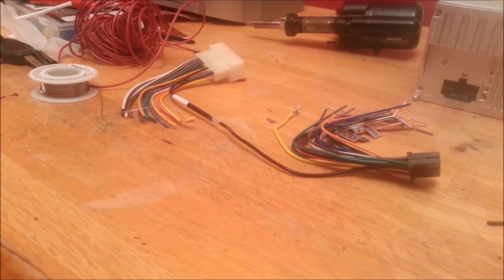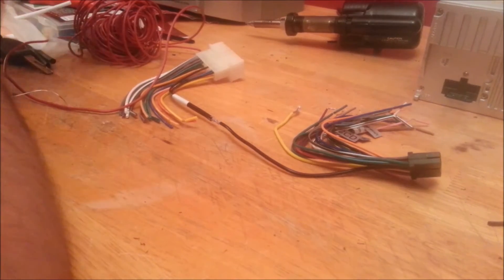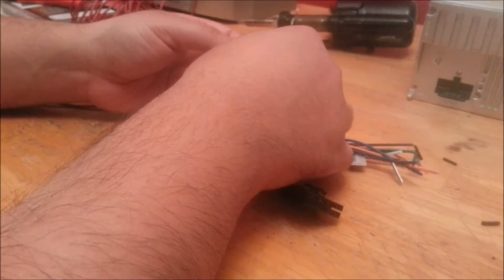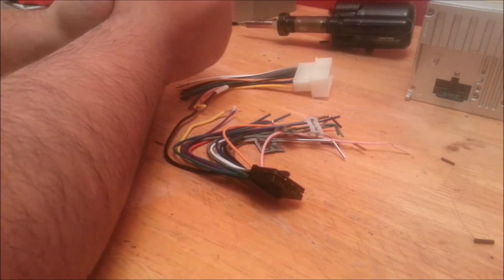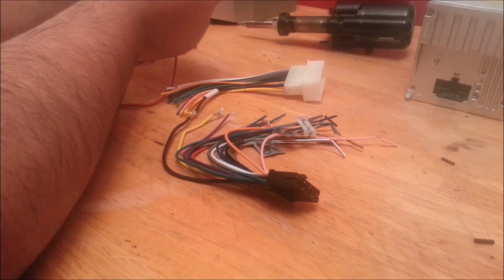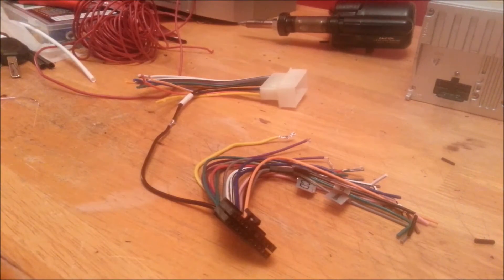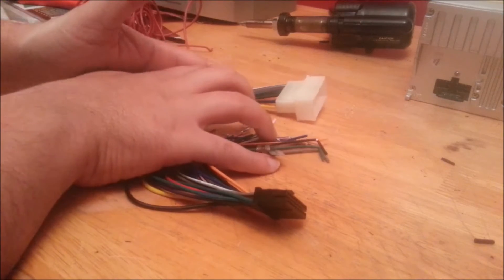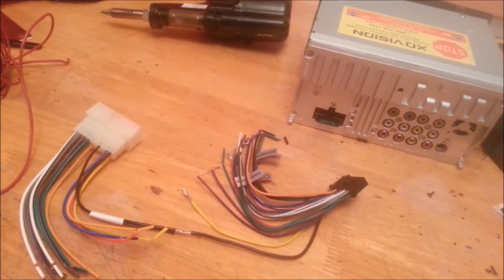Stereo harness wiring - color codes meaning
Stereo Wiring - color codes meaning